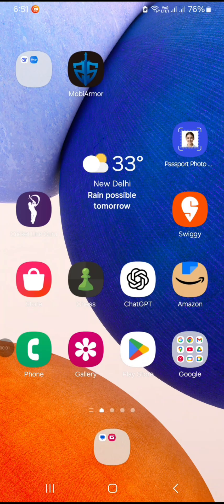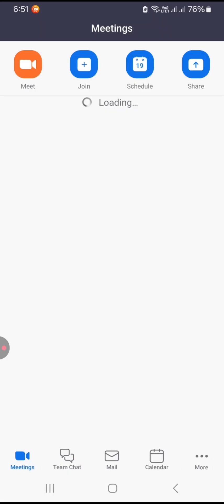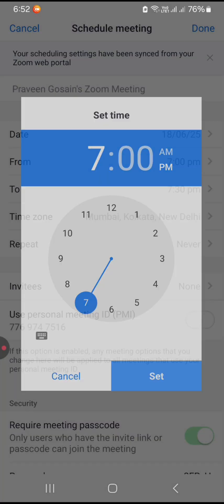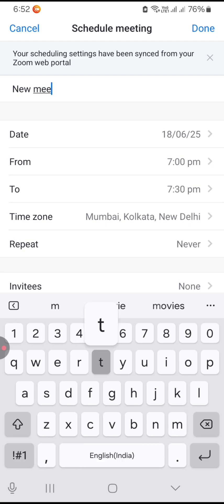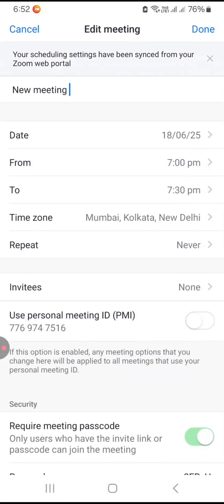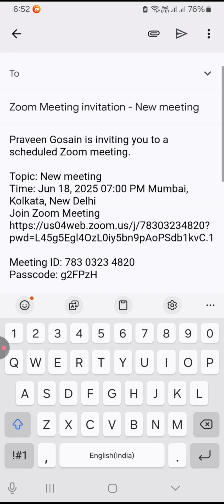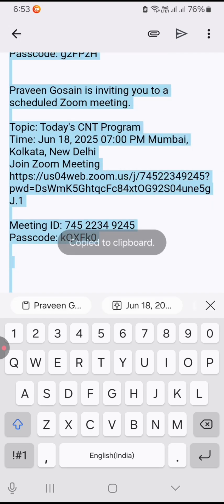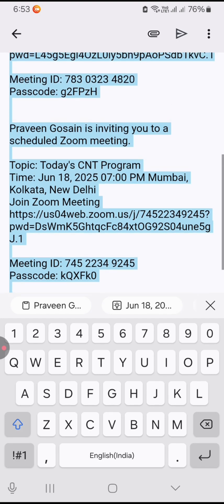How To Send Zoom Meeting Details With Link, Time, Date and Other Details?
Earlier, there was an option to share the entire Zoom meeting details after creating the link, but now you need to make some further actions to get it. In this video, I have just showed how you can send Zoom meeting information including date, time, link, id and password. This can be done with a few clicks and not at all difficult.

Send zoom meeting details, how to send zoom cloud meeting details, how to get zoom details with a few clicks,